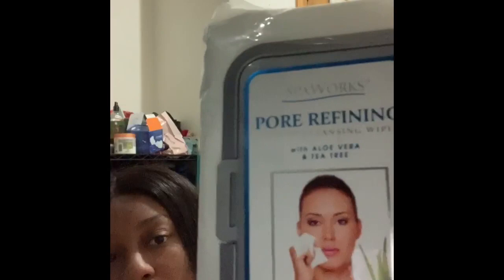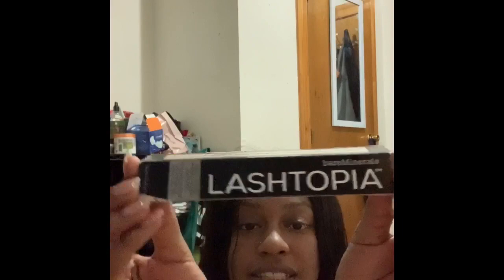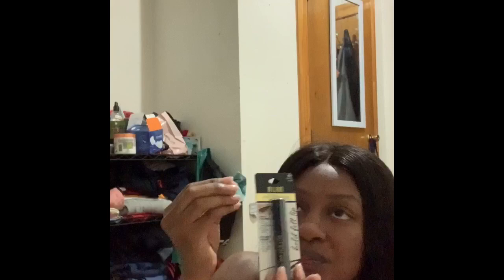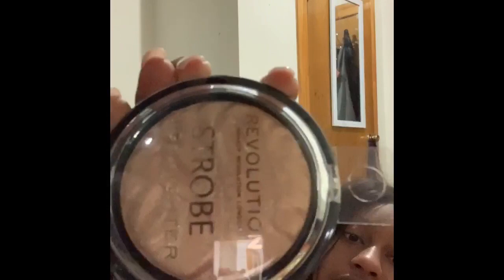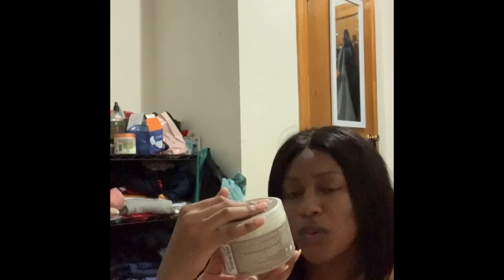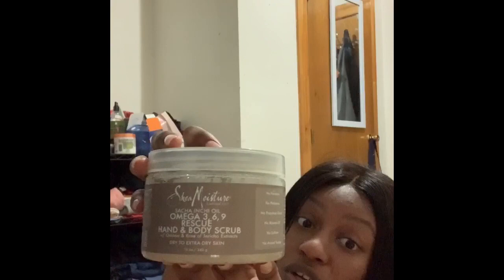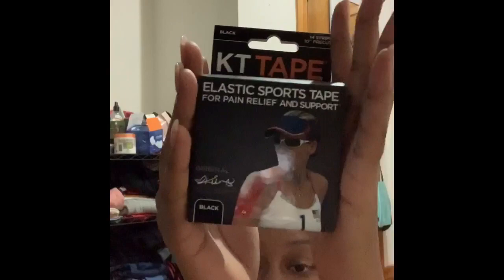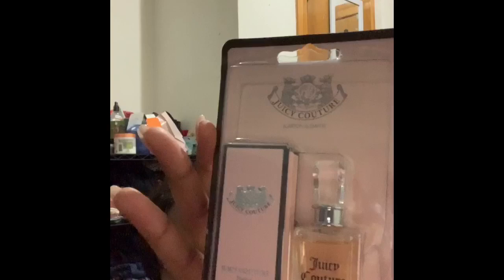V.1 Tj Maxx Haul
This is my first video and it’s meant to be a silly hot mess.

- XOXO Monique “Mo-Money” Streety